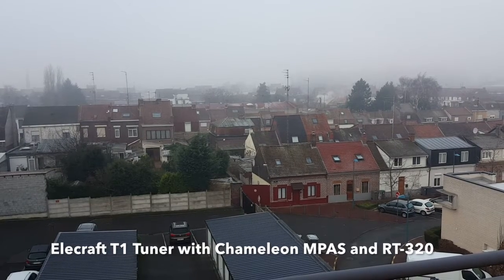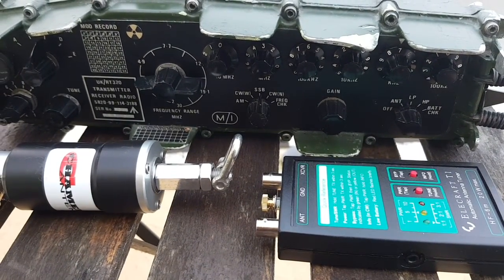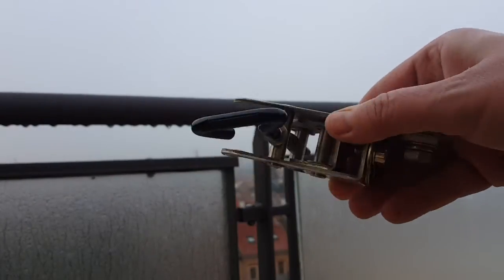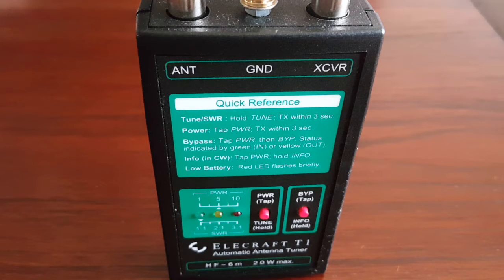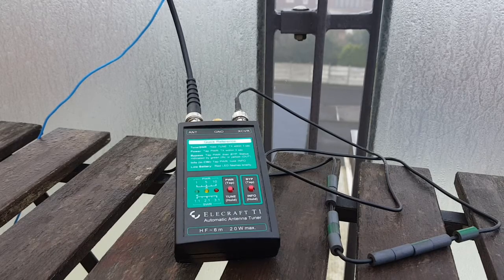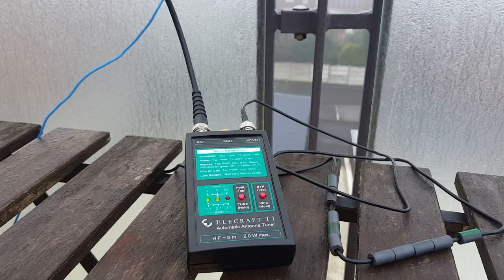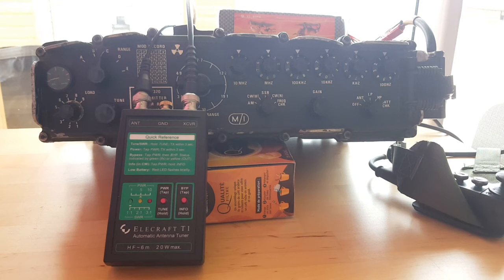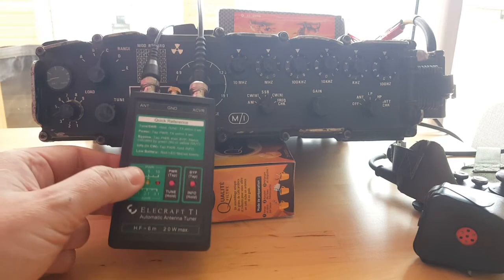Elecraft T1 Tuner with Chameleon MPAS and RT-320.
Here I test the Elecraft T1, Chameleon Hybrid Micro with Whip and RT-320 (PRC-320 refers to the whole station).
Help this channel by donating crypto:
BTC : bc1qc5jq4dxt7359sh80lkv9v8rlsgnh322hmn6xyc
ARB : 0xe7cC2e415E0D2d1De91604B2b693f124dfBCf9B8
DASH : XwiFaR1d6F9PGfC7Qqq6ARWbv8auDa7qM1
ETH : 0xe7cC2e415E0D2d1De91604B2b693f124dfBCf9B8
DOGE : D6ha2Ax7UhmtEMPC4fsaEJPxHrLSu3BwYW
XRP : r93TuQrkEq3X9UDkqXKYWaTkteB2ap4hMq
LTC : LYwDy55mZSeb1Czx6JUiTS5YkqjfmWKK5H
SOL : Ee9iJx6ouBih1beozjWrwYBQA9tQgr4nYwosZYsjfxaj
AMP : 0xe7cC2e415E0D2d1De91604B2b693f124dfBCf9B8
HNT : 13REusLAhArRpKGgMxYJKzm2vuFsaihstwqYmvTZ94SMkyXHxQh
QNT : 0xe7cC2e415E0D2d1De91604B2b693f124dfBCf9B8
XLM : GCW6RHWXXBADDPXG7LHNRPSYRFCATO6FD6J224GUWDPGOBB5ZU2ZF5MM
FET : 0xe7cC2e415E0D2d1De91604B2b693f124dfBCf9B8
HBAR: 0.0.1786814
ATOM: cosmos1l8ct3kesrh48n2yeekh9e2ncrm8s397xxwf34f
XMR : 4AHYwpFnAKcZ4vSb6SfXwFEVoYLCDssZBAGFV91nUoFwM13QPoGhrmEFvsnm79Vf3g8Lvi9K9kNTUY9WvDYFqpPs5dAbU6s
ADA : addr1q8q9wnhgmgvty78u9nm6xcl29nrh5xrdu5pensj7fqqre6kq2a8w3ksckfu0ct8h5d375tx80gvxmegrn8p9ujqq8n4qc4g75v
ALGO: ZI3QSV4UV3KT6JFN4TUWO2TWEM46MQENXW3RTLQEH4OLSSY2SONYKR7XCM